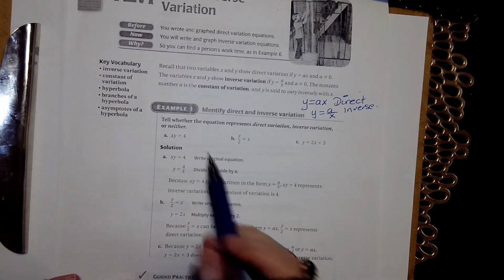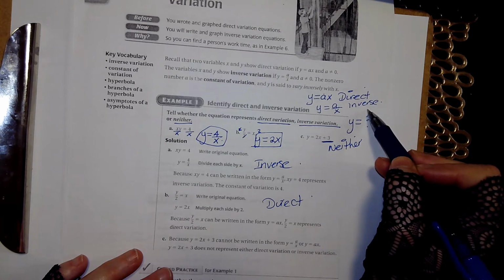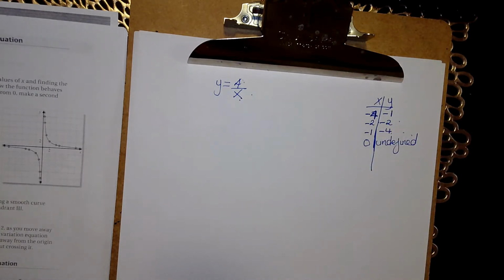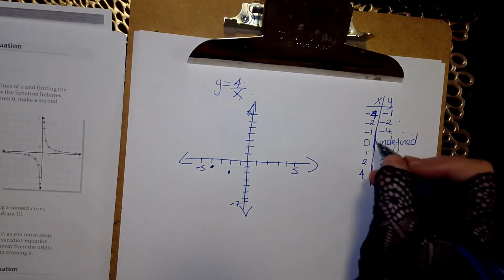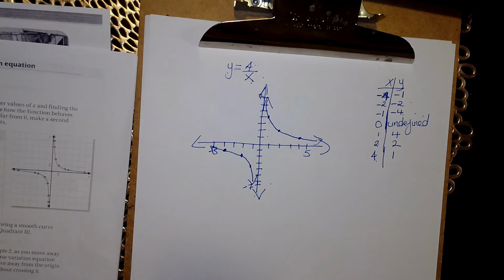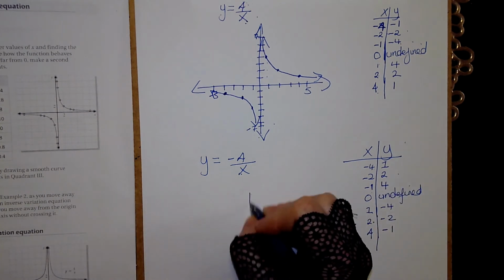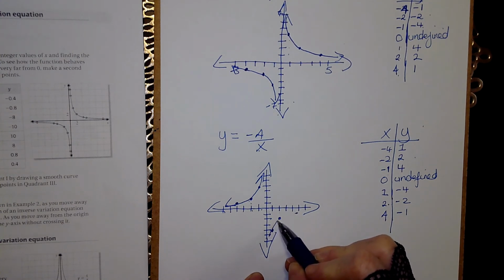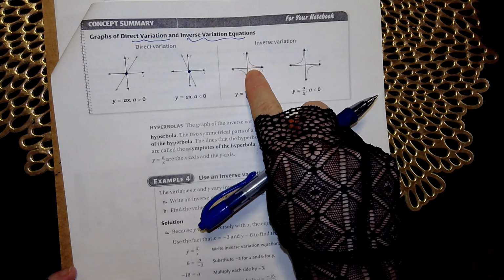12 1 Direct and Inverse Variation